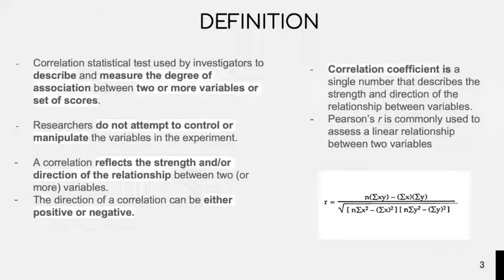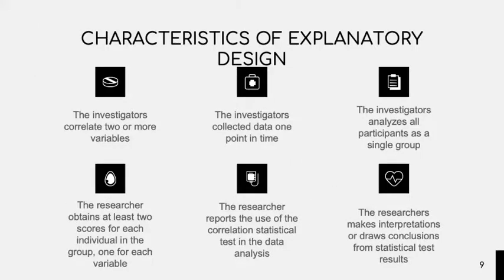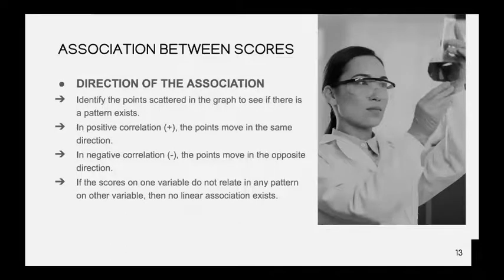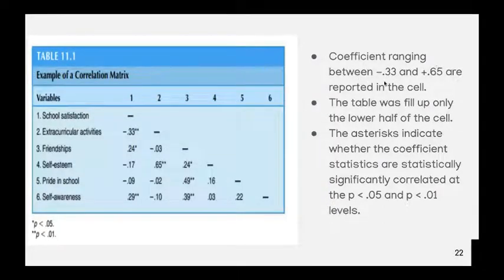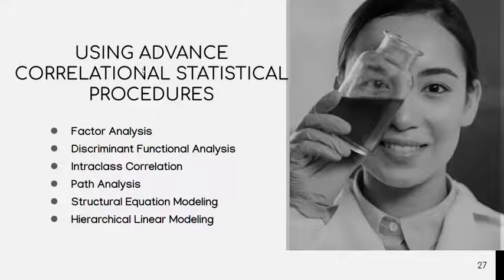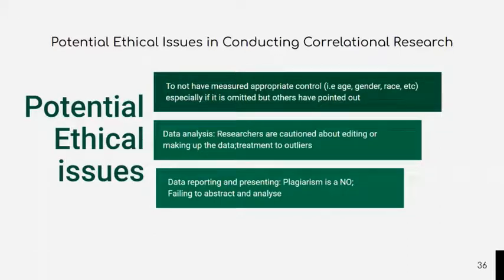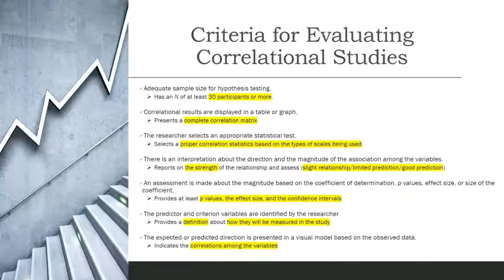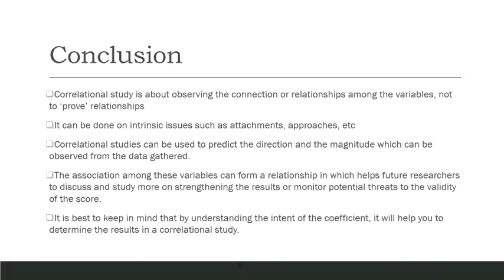Correlational Research Design